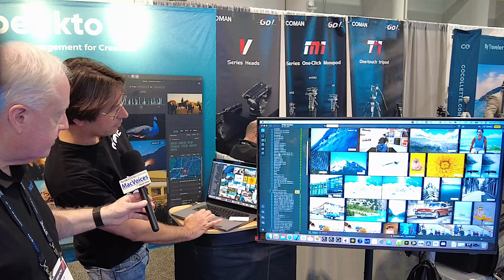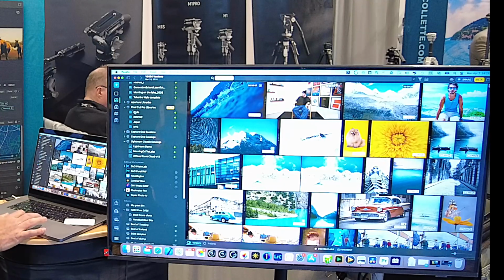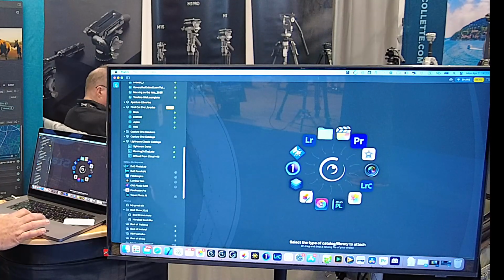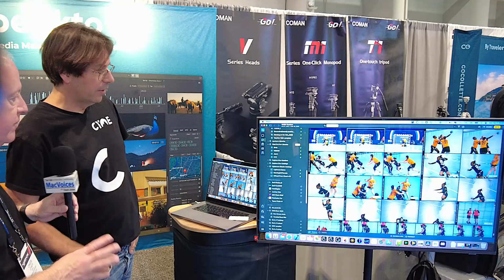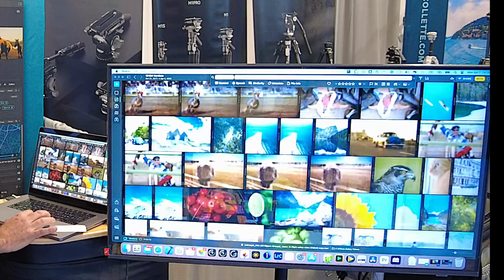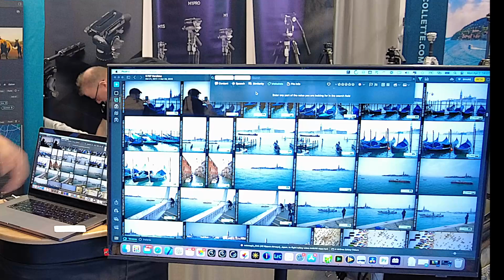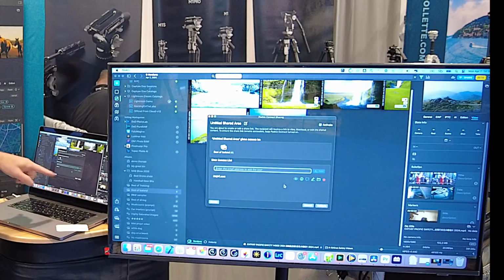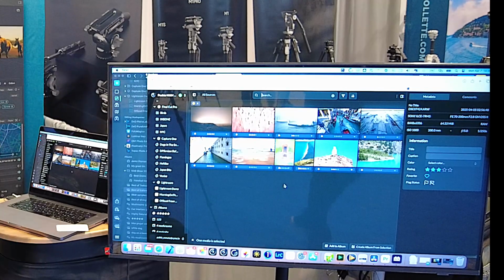MacVoices #25141: NAB Show - AI-Powered Media Management with Peakto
At NAB Show 2025, Thomas Ribreau, Chief Product Officer and Co-Founder for Cyme demos the features of Peakto, a local AI-powered media asset management tool. Peekto allows users to search video and photo content by text, metadata, facial recognition, and timeline. It integrates with tools like Final Cut and Adobe Premiere, supports secure local and remote sharing, and offers collaborative editing—all without cloud dependency.

Show Notes:

Chapters:

00:08 NAB Show 2025 Introduction
01:29 Exploring Peakto Software
05:30 Advanced Search Features
07:42 Rendering and Categorization
08:54 Using Bins and Markers
11:52 Sharing and Collaboration
14:20 Remote Access Capabilities
18:05 Pricing and Conclusion